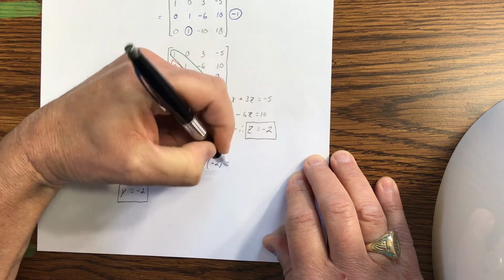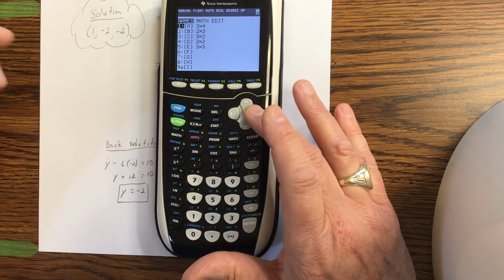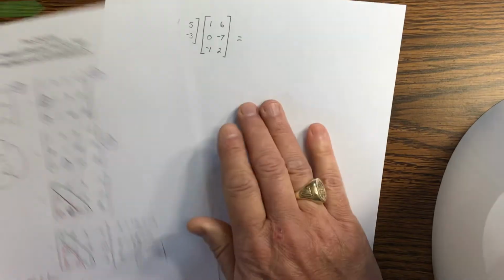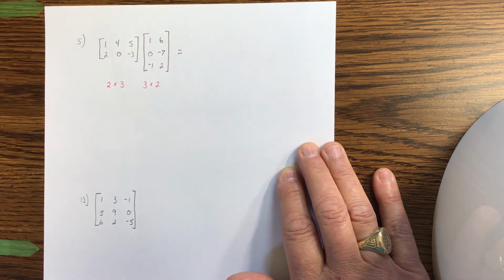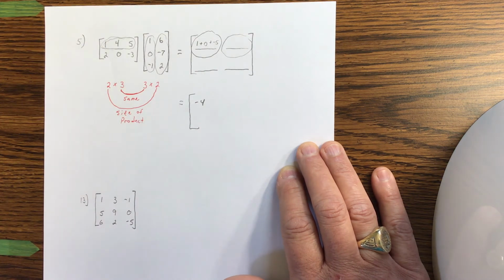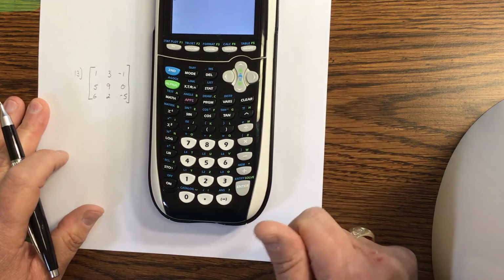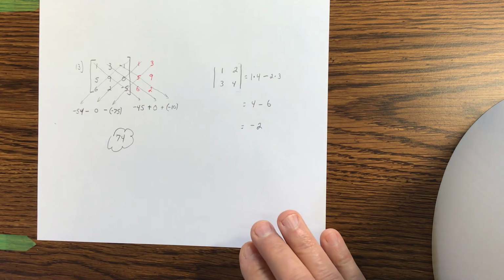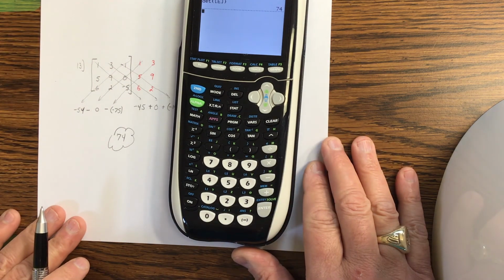PC Chapter 8 Practice Test Review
PC Chapter 8 Practice Test